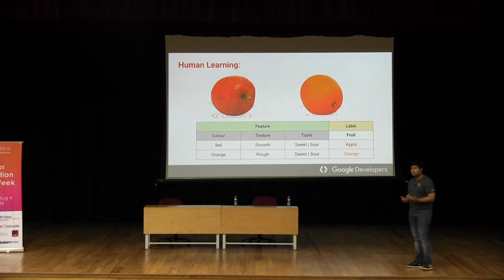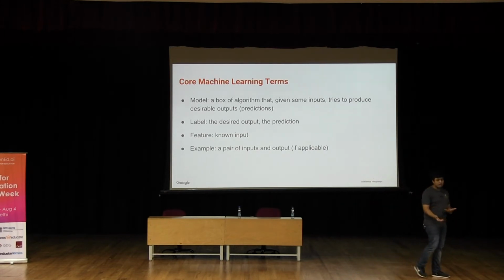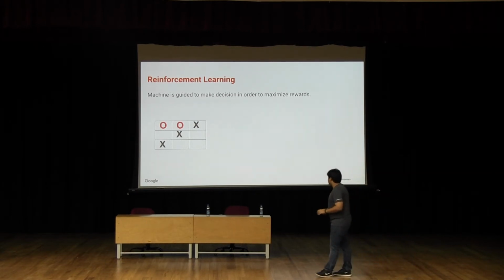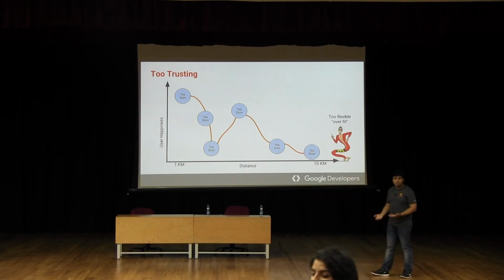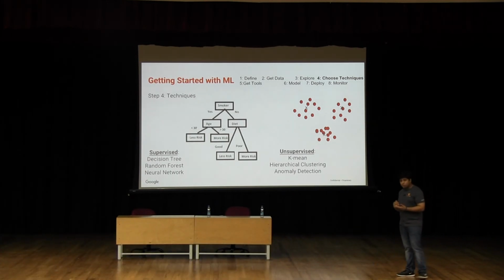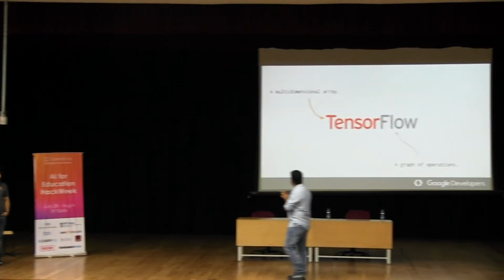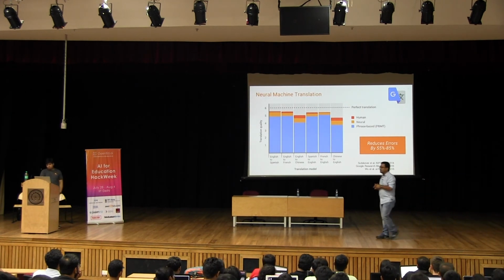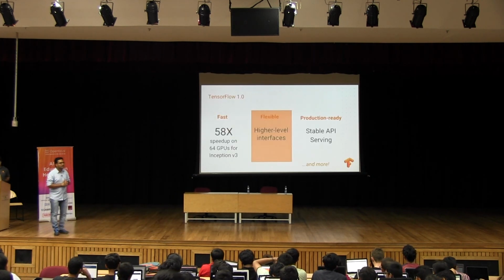Google workshop on ML / TensorFlow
Rohit Gupta and Manoranjan Padhy from the Google Cloud Platform team build the case for machine learning from the ground up and then walk through an example using Google's ML platform TensorFlow.

Video Credits to the "IIT Delhi On Air" team.